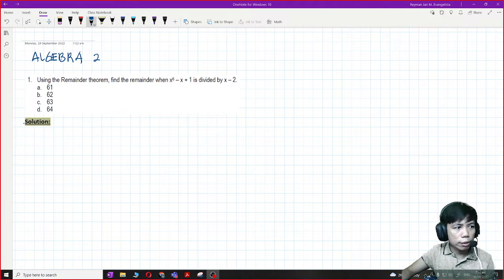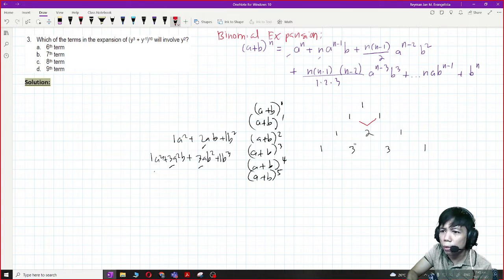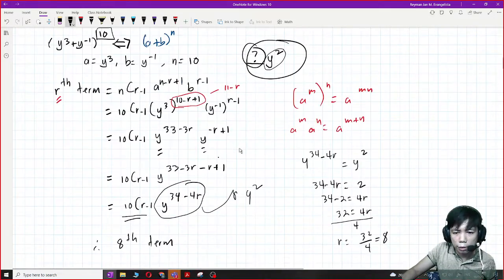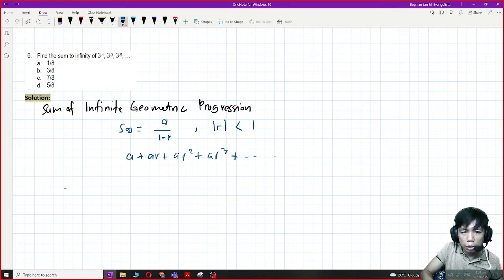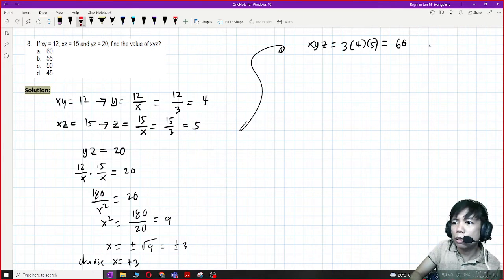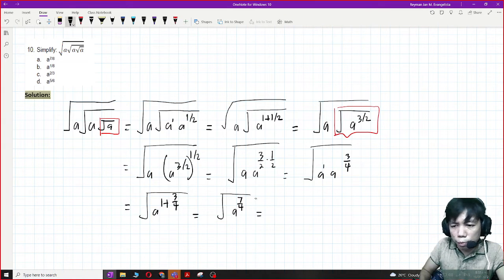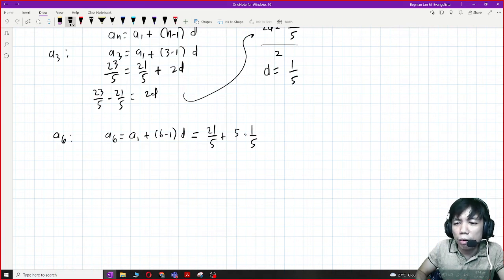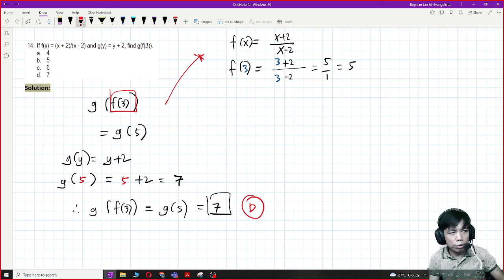Algebra 2 (1-14)